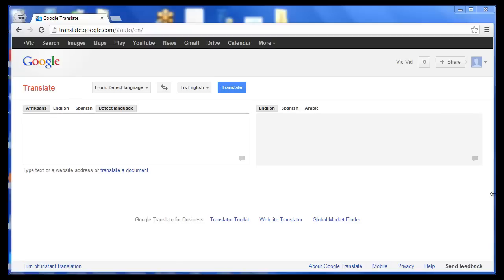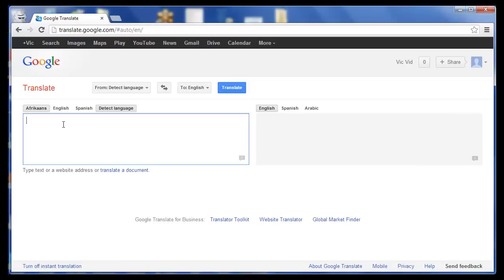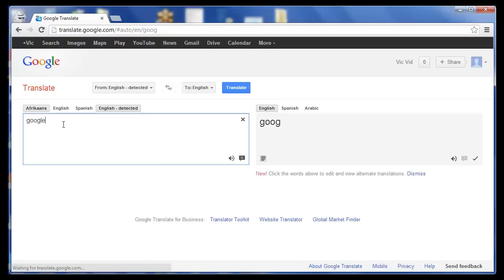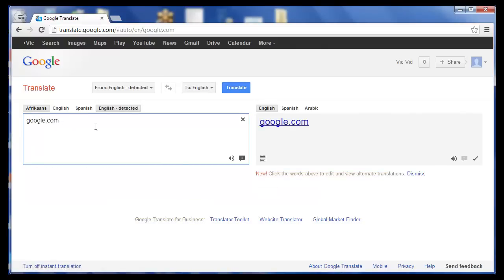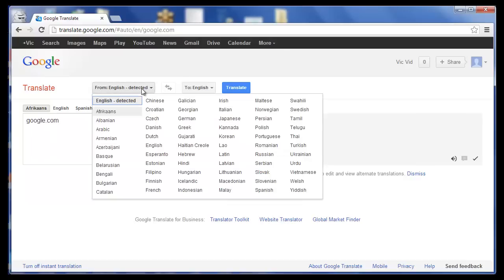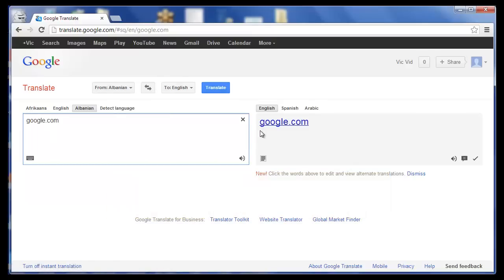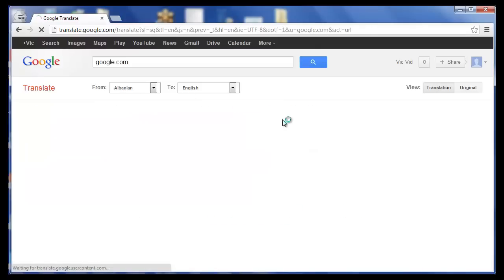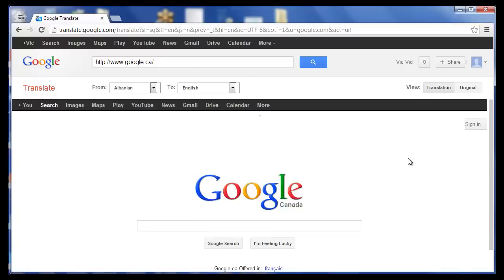How To Use Google Translate As A Proxy ✅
To use Google Translate as a proxy, if you're being blocked from any site so you can access them, first type in the desired website.
Google Translate will detect that it's in English, so click that and change it to any other language.
Make sure that it's being translated to English.
Now click on the website that shows up.
Now it's accessing the website through the proxy.
Now you can get around sites that are blocked that you can't access.
That's how to use Google Translate as a proxy!